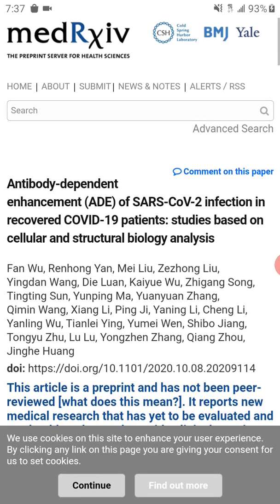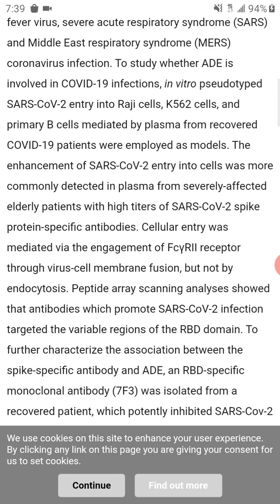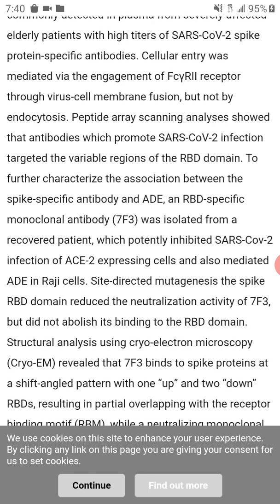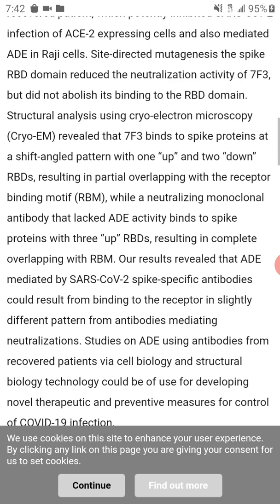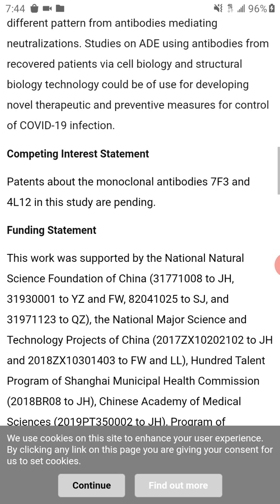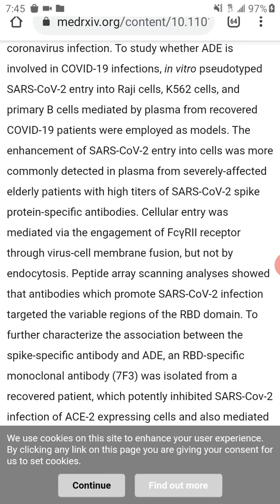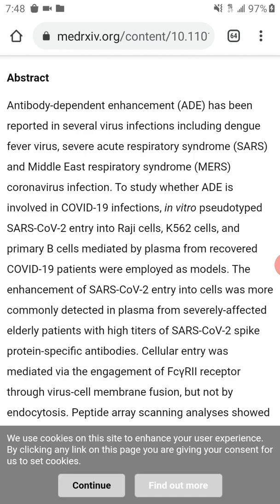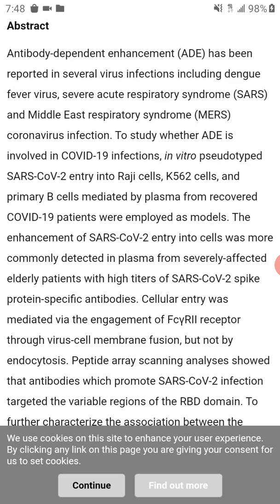help me understand this study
do you get what this paper is saying ??